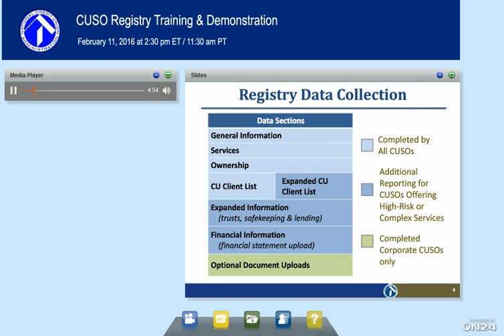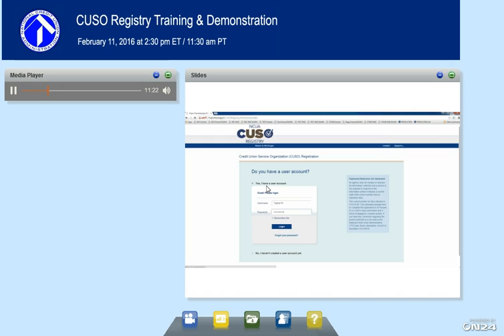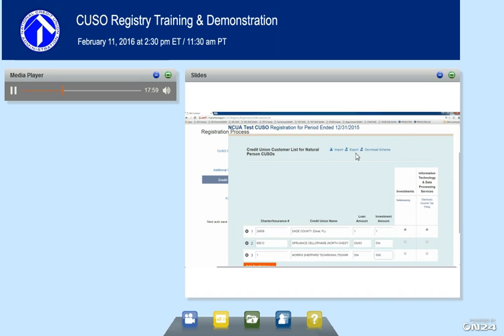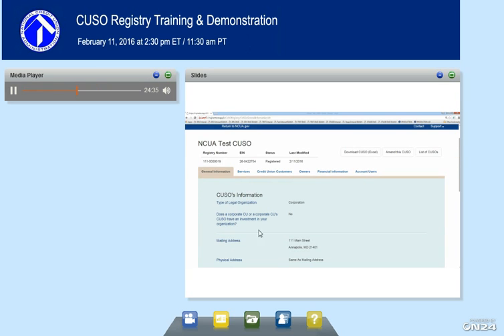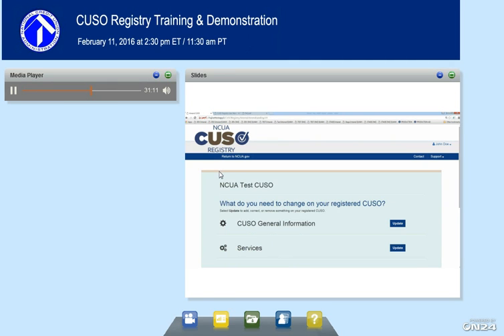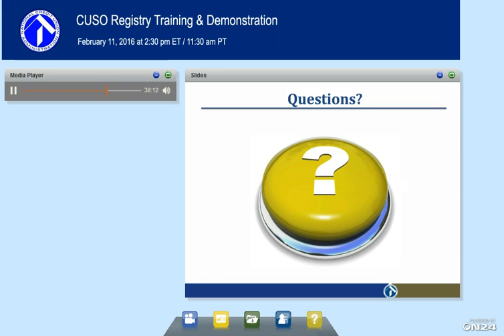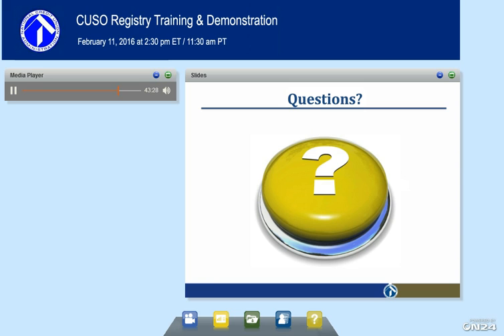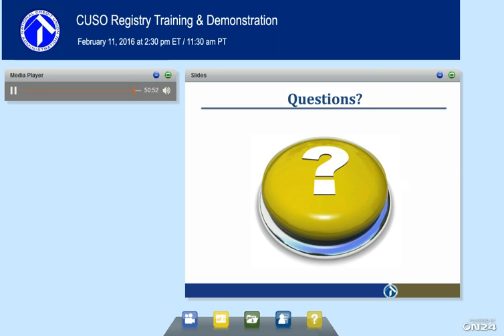CUSO Registry Training & Demonstration (2/11/2016)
Learn about NCUA's new online CUSO Registry by joining this online demonstration. Credit union service organizations will use the CUSO Registry to submit information directly to NCUA beginning Feb. 1, 2016. Learn more about the tool by visiting NCUA's CUSO Registry webpage before joining the webinar.